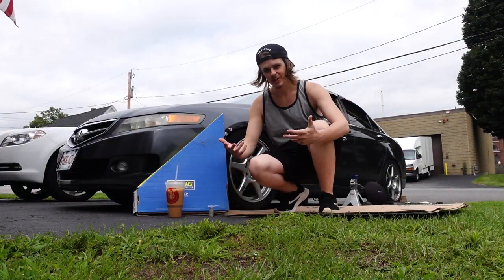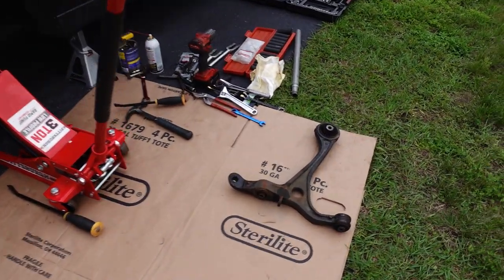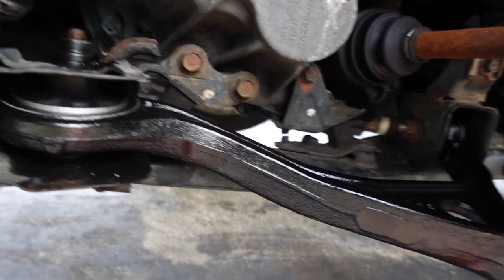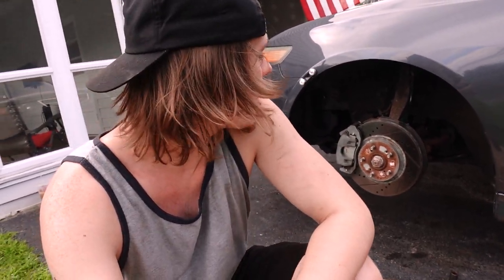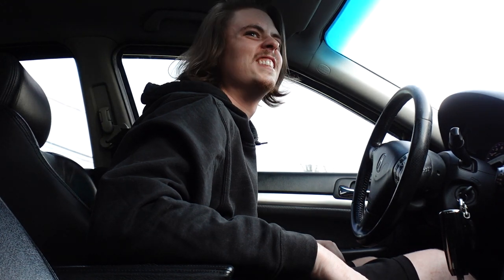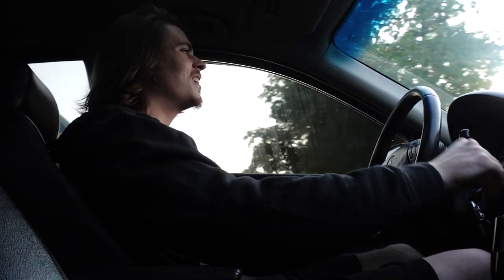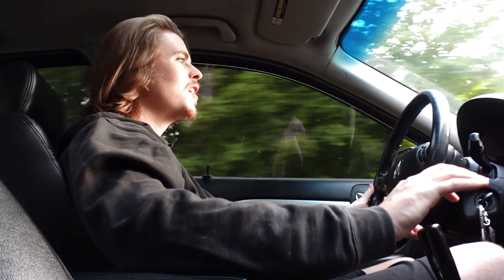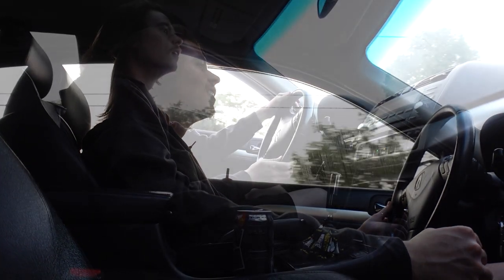The TSX gets SO MUCH BETTER!! (Control Arm Install & Driving Vlog)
The TSX gets a huge upgrade as we continue our suspension refresh!